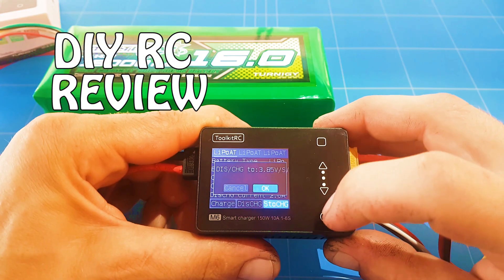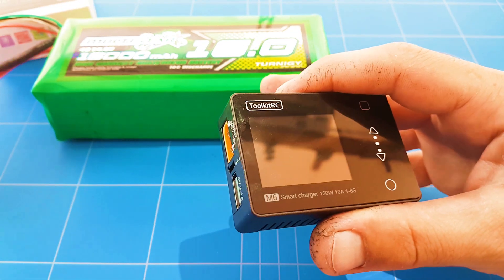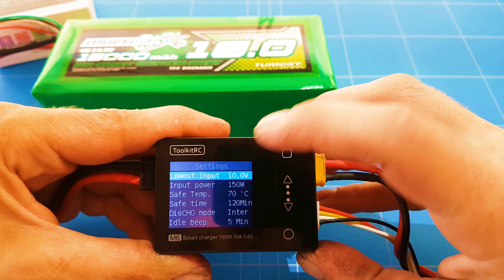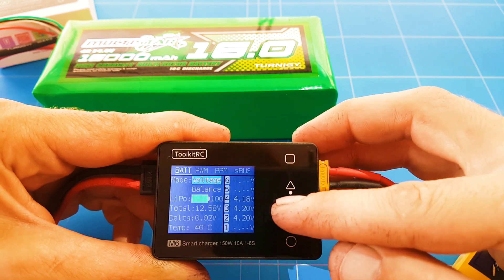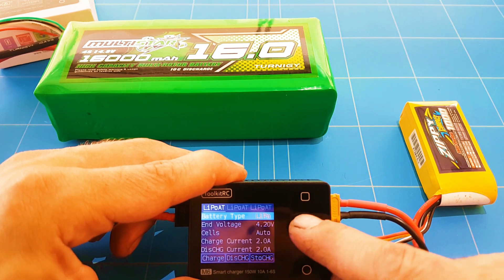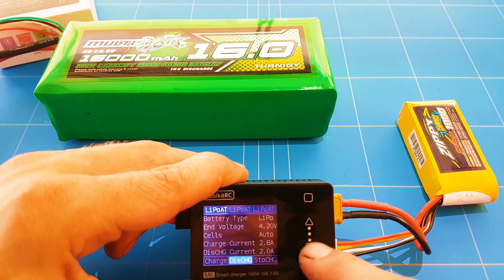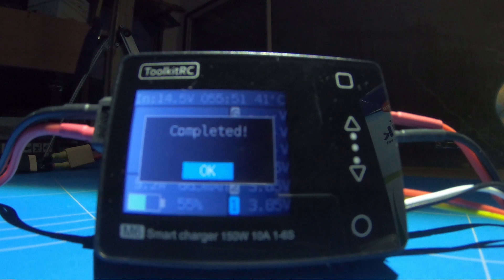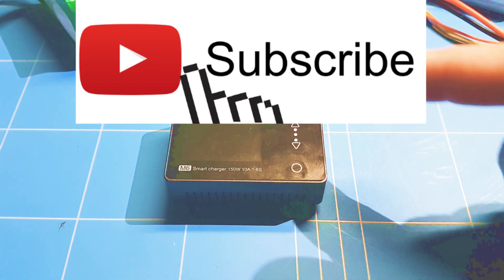TOOLKITRC M6 LIPO BATTERY CHARGER REVIEW Best Smallest Field Charger At This Moment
The best smallest field lipo battery charger and receiver signal tester in the world the Toolkitrc M6 Lipo battery charger that is so small it fits in your pocket with a capacity to charge your battery's really fast with 10Amps charging is amazing for a charger this size and only possible by the huge cooling fan on the back that is running super silent is a Major Plus Point and it gets my thumbs up!

You don't have Pay Extra it's Free to Support The DIY Rc Channel Thank You so Much.